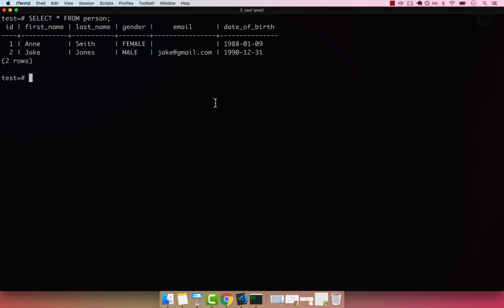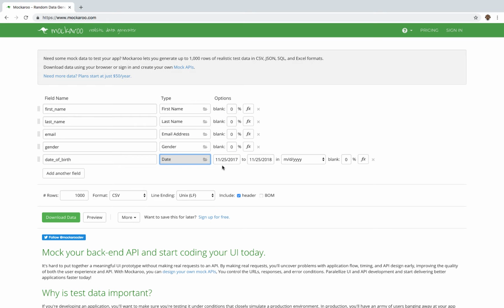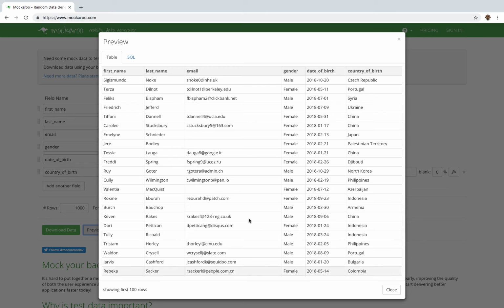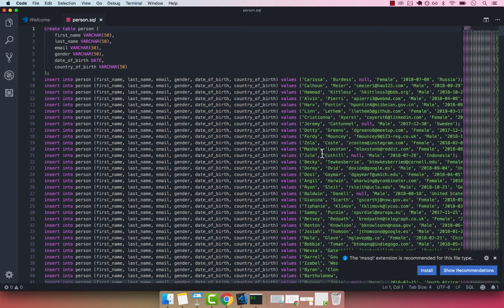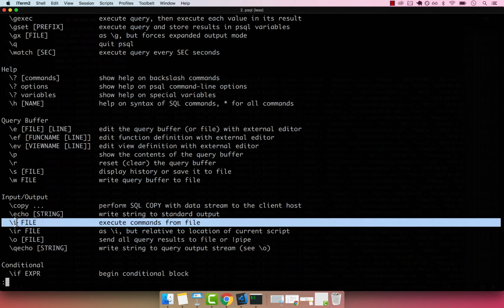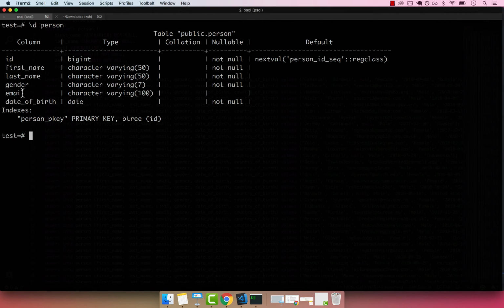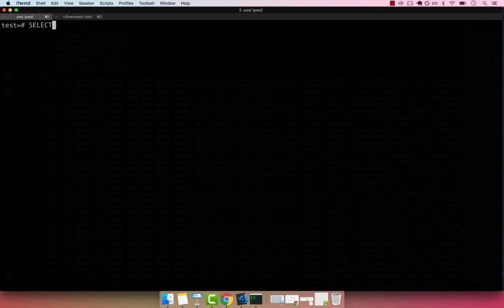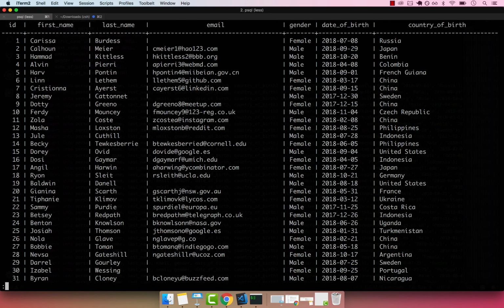PostgreSQL: Generate 1000 Rows with Mockaroo | Course | 2019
In this video you will learn how to use Mockaroo to generate random data.